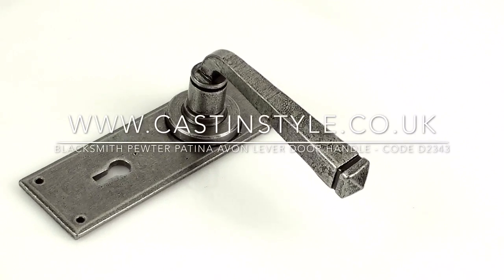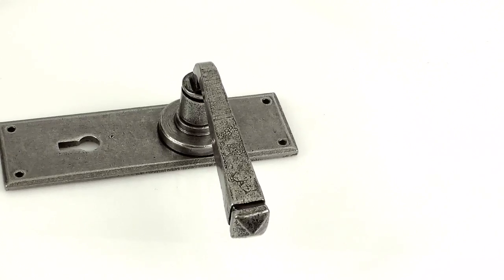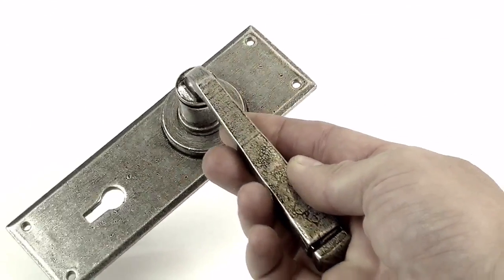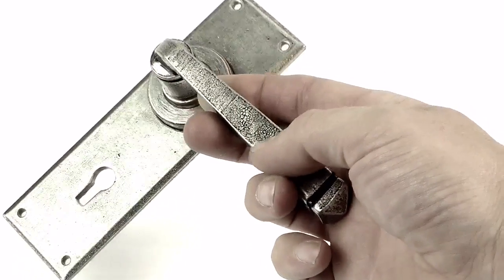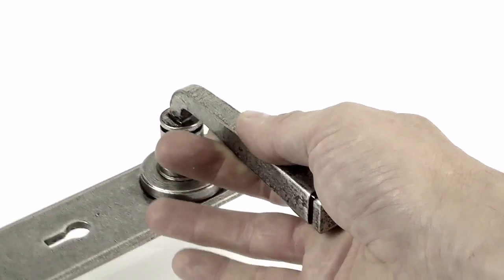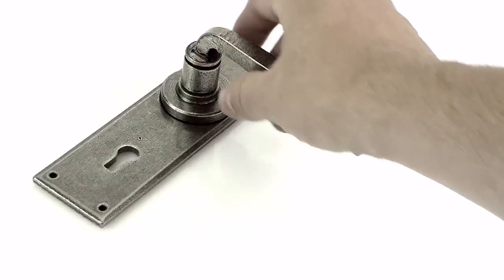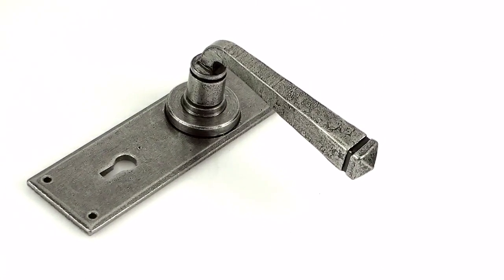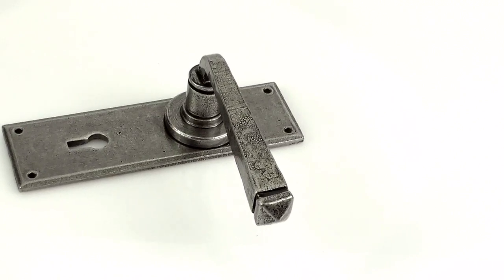Blacksmith Pewter Patina Avon Lever Door Handle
Blacksmith Pewter Patina Avon Lever Door Handle Code - D2343